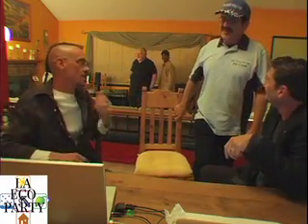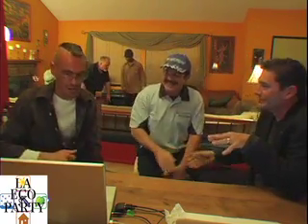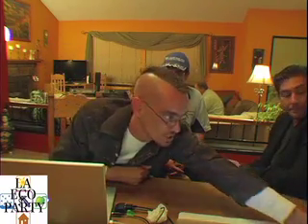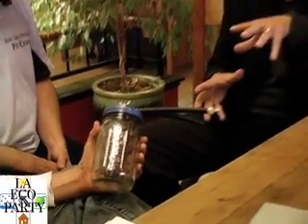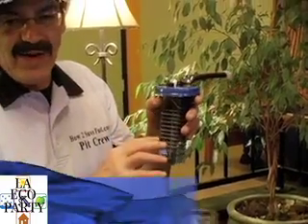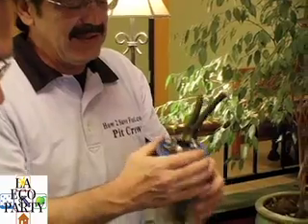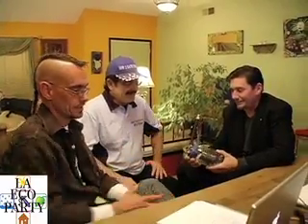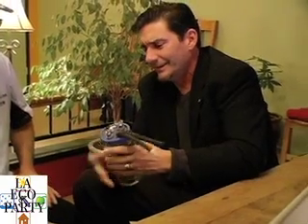LA Eco Party Interviews Alex Rivera how2savefuel.com Part One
Hydrogen hybrid conversion system for your car or truck! (or any combustion engine for that matter!) Lance and Grant interview Alex Rivera of how2savefuel.com, who stopped by to talk about the path to making this system available to EVERYONE as well as the amazing benefits to your car, wallet, and environment! Alex also discusses the facts that make this system completely safe!